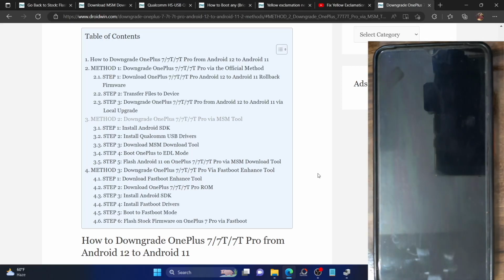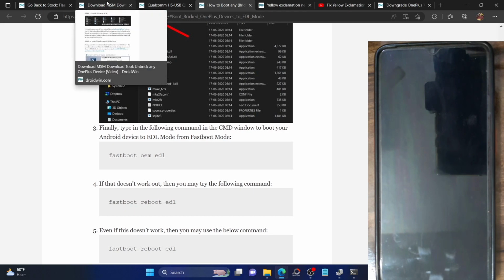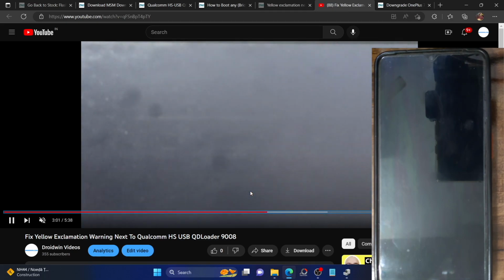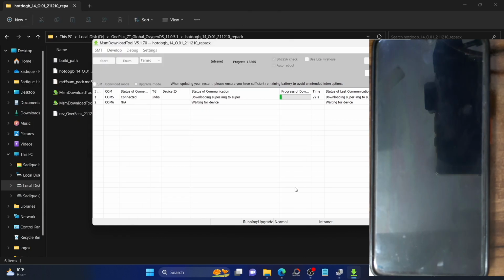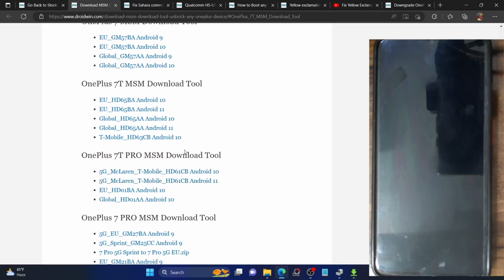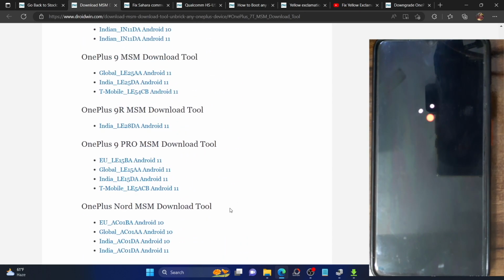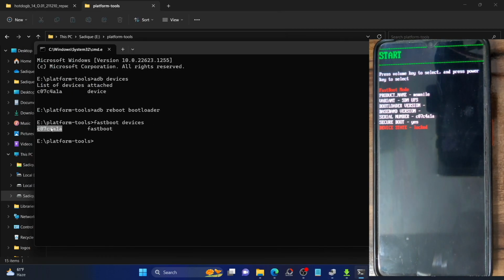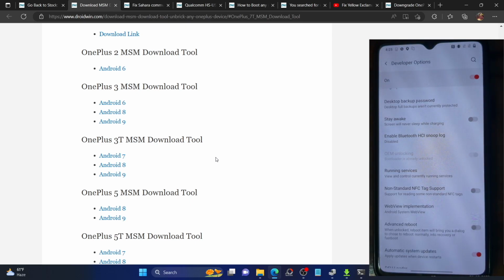How to Downgrade OnePlus OxygenOS via MSM Download Tool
In this video, we will show you the steps to downgrade your OnePlus device from a higher OxygenOS/Android OS version to a lower version using MSM Download Tool.

For reference, this video will show you the steps to downgrade a OnePlus device from OxygenOS 12 Android 12 to OxygenOS 11. However, you could carry out this process across all the OnePlus and all the Android versions, granted they have a working MSM Download Tool [which as of now, is till the OnePlus 9 series].

Fix Sahara Communication Failed error in MSM Download Tool